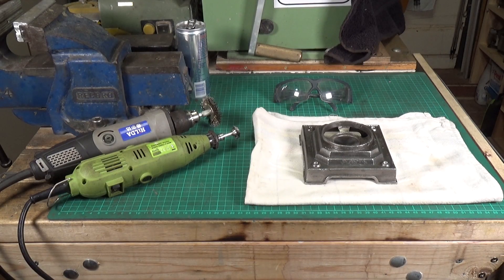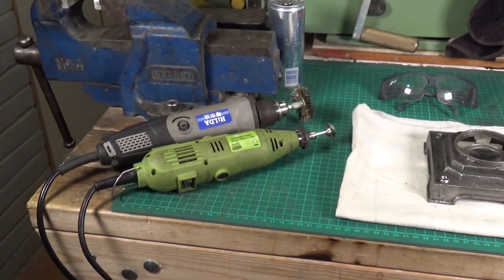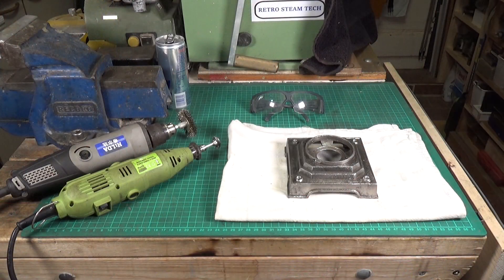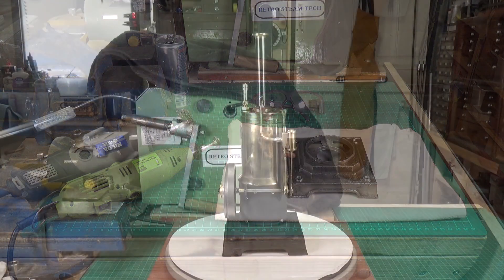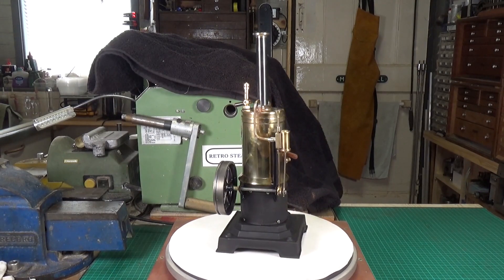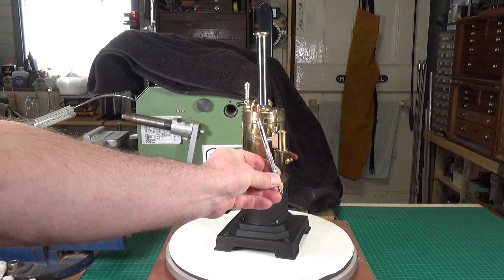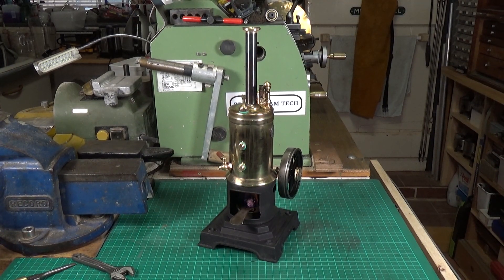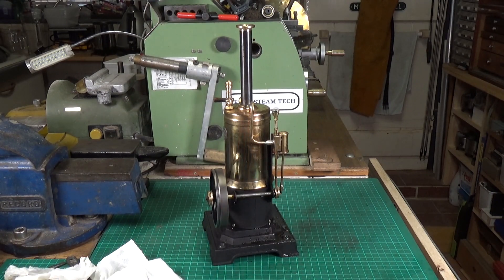Märklin 4106/6 1/2 Model Steam Engine - Part Two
Part Two of the restoration of the Märklin 4106 engine. Finishing and steaming.